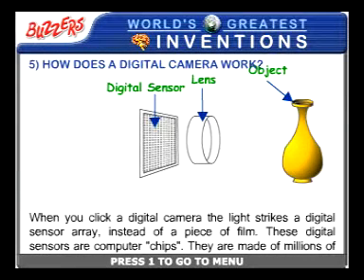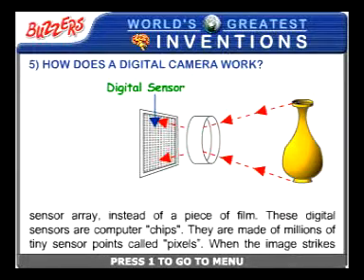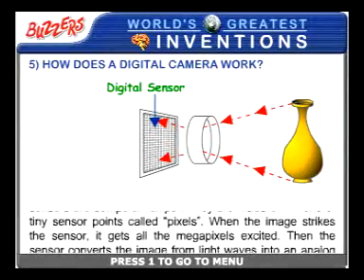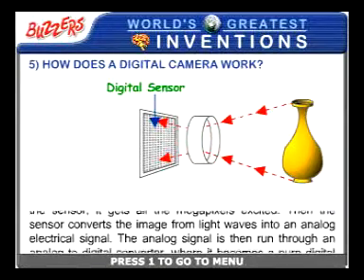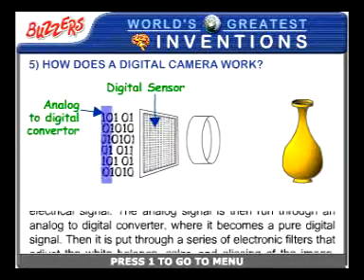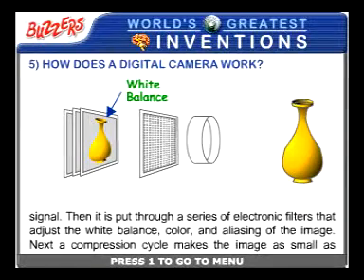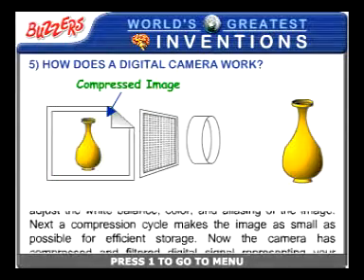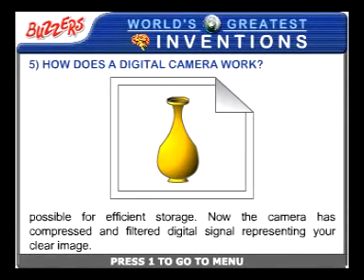how does a digital camera work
working principal of digital camera